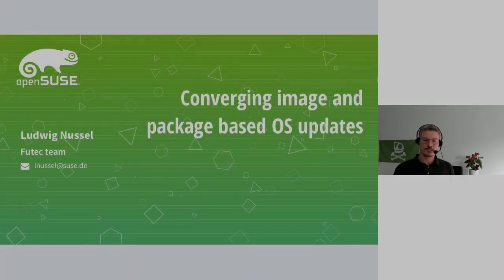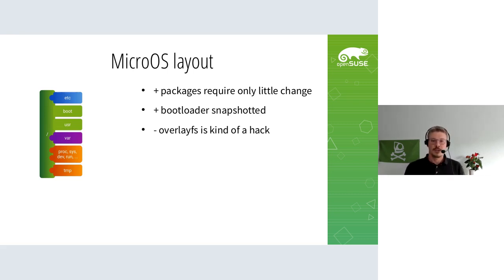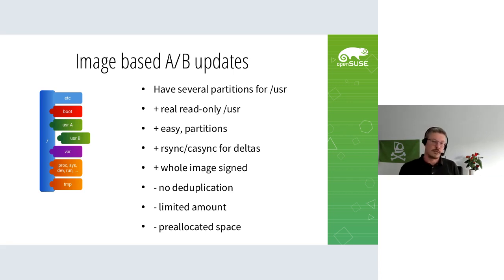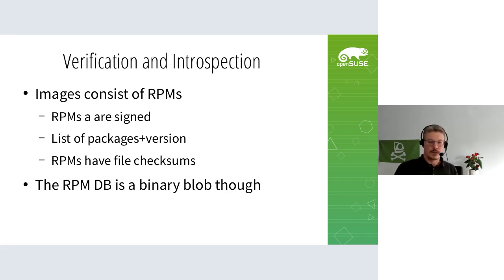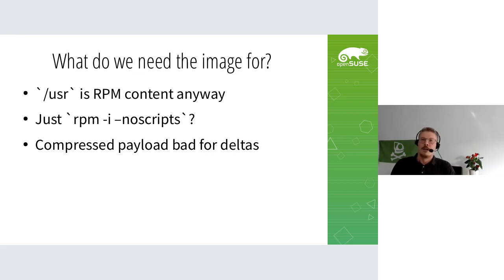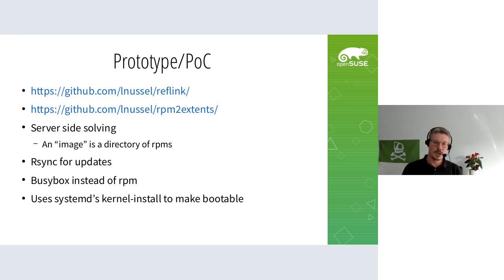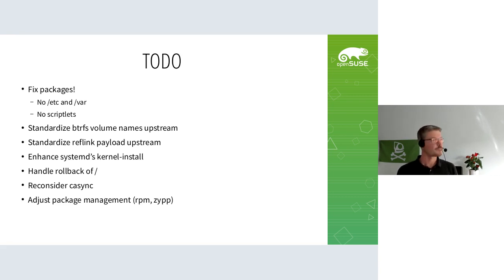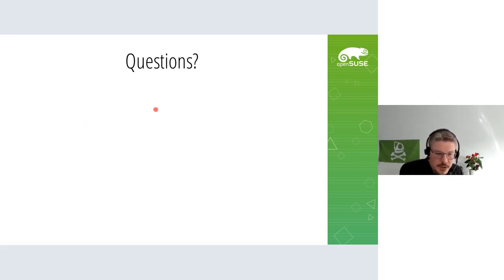Converging image and package based OS updates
by Ludwig Nussel at SUSE Labs Conference 2022

A basic building block of (open)SUSE’s operating systems are RPM packages. So no matter whether we produce installers or images or containers, there's always RPMs. Some would like to use images or containers to update the OS. In the end that also means updating RPMs, just wrapped in another layer. So why not use RPMs in the first place but with concepts known from images? Anyway the problems and solutions needed to get an OS delivered that way are similar so we end up with a framework that could work for any method.

The PoC presented is based on btrfs subvolumes, reflinked RPM content without database for zero copy updates and systemd-boot.